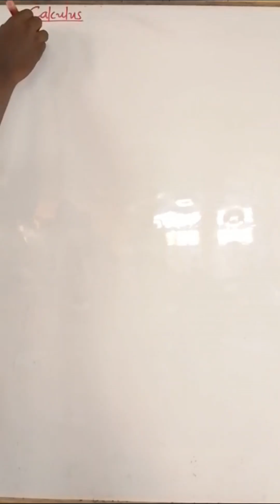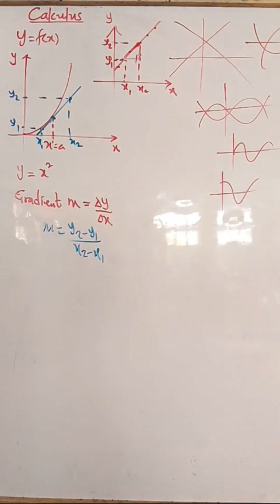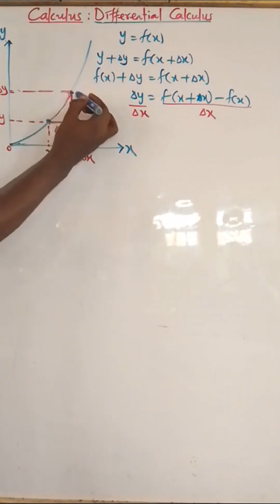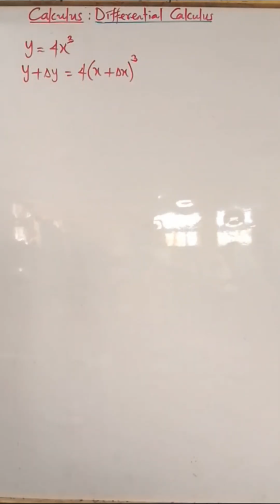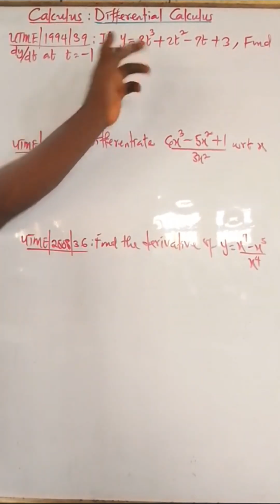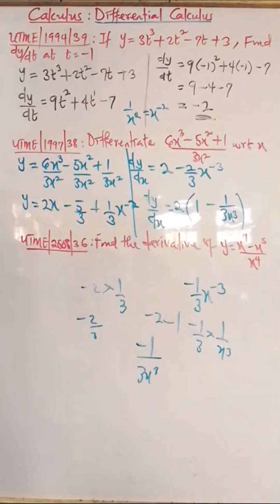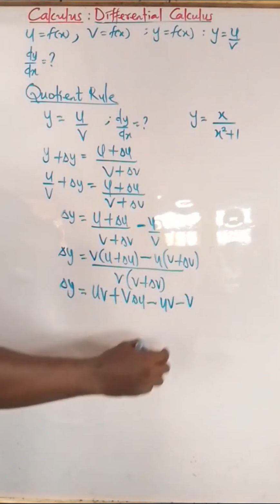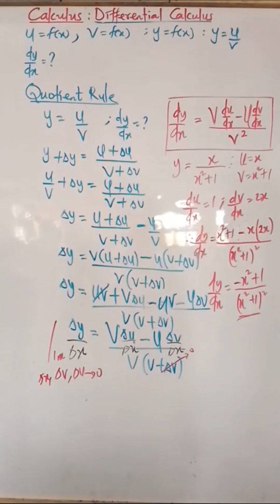00- Calculus-Introduction to calculus|Differentiation|First Principle|Quotient Rule